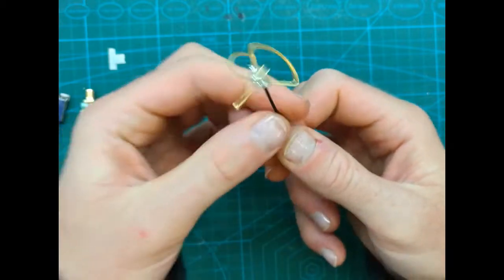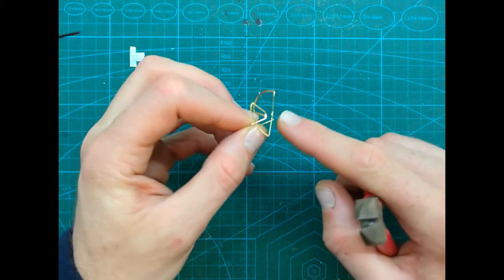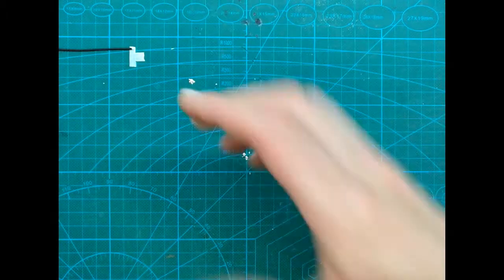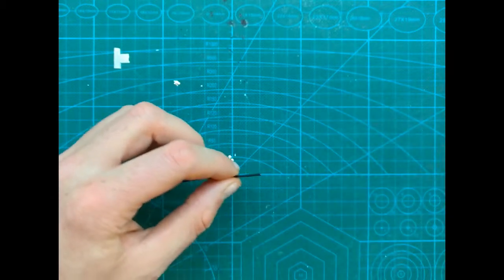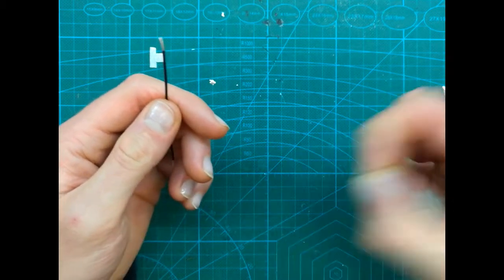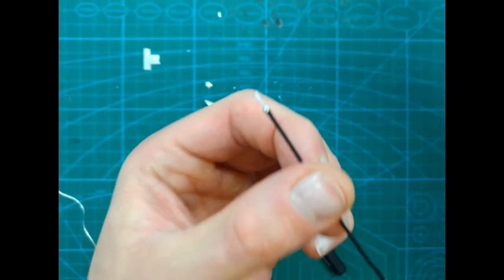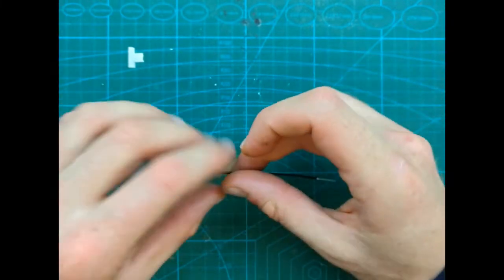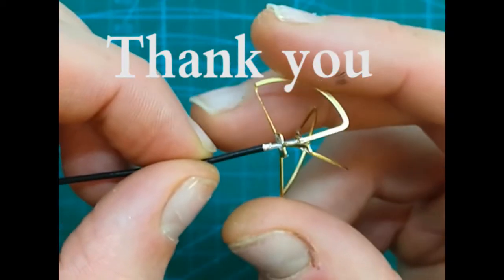5.8ghz fpv antenna mod (detailed instruction) - lighter and flexible